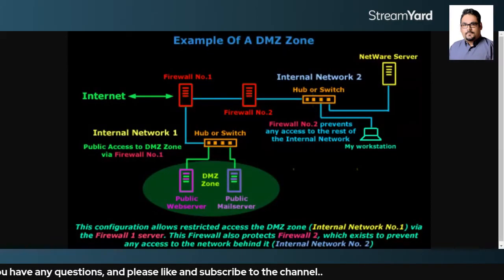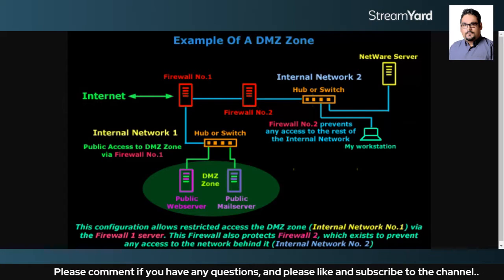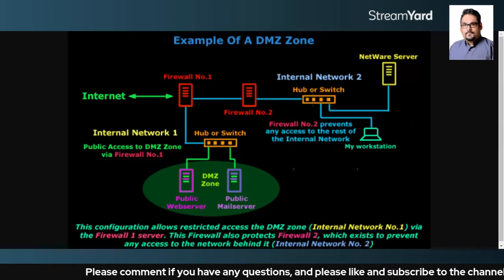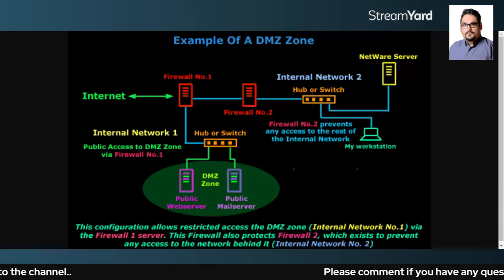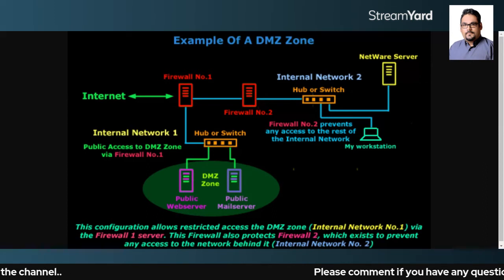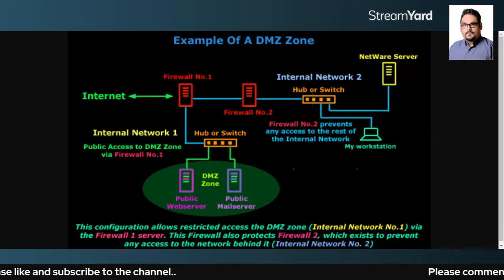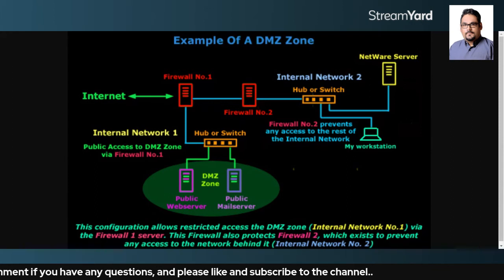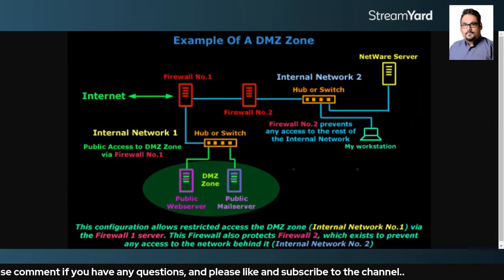What Is a DMZ and Why Would You Use It